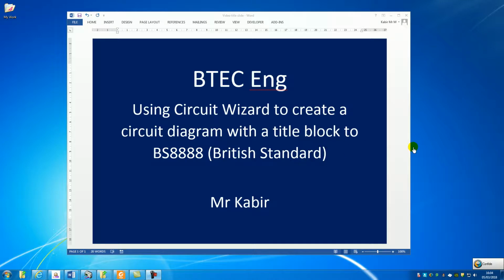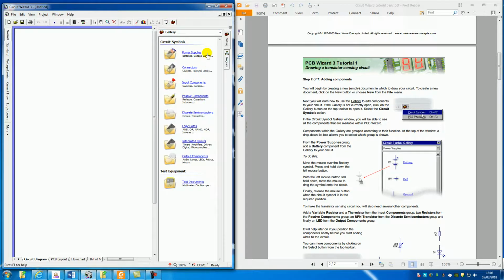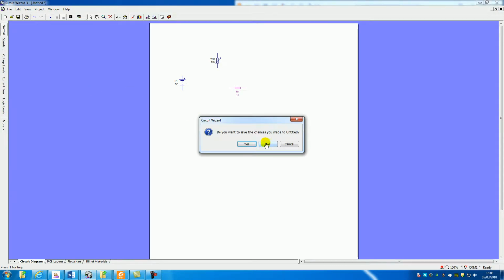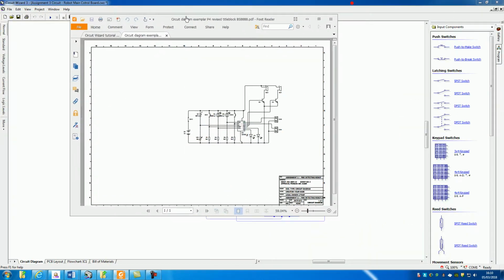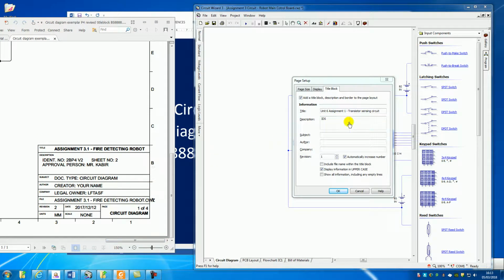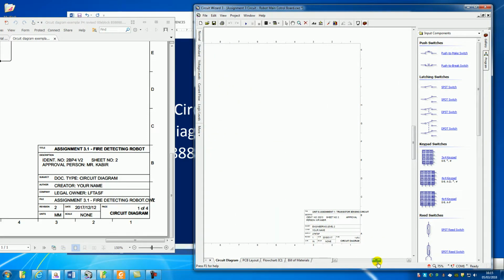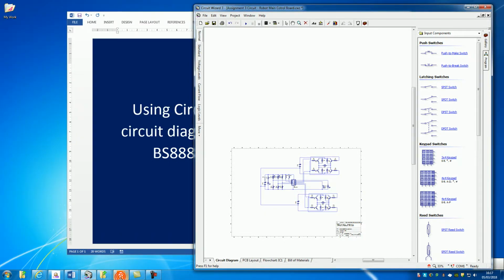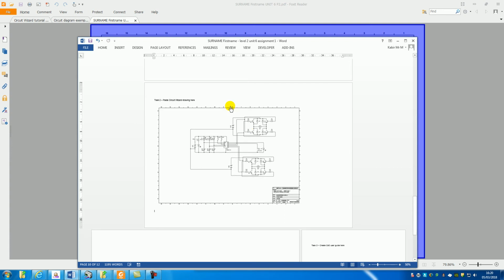BTEC Eng Using Circuit Wizard to create a circuit diagram with a title block to British standards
BTEC Eng   Using Circuit Wizard to create a circuit diagram with a title block to British standards (BS8888)